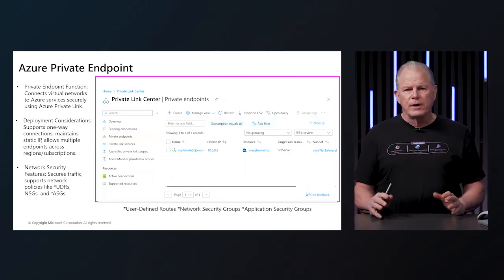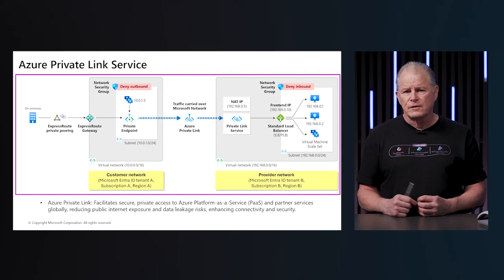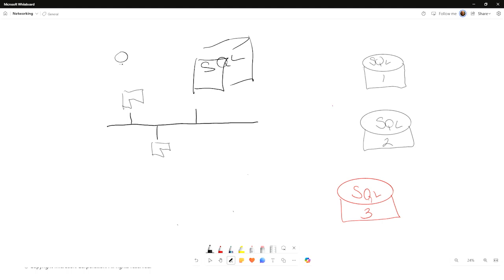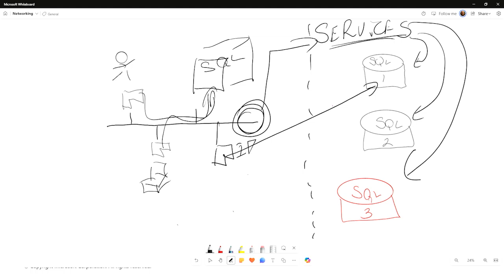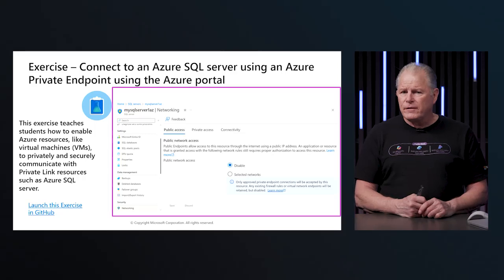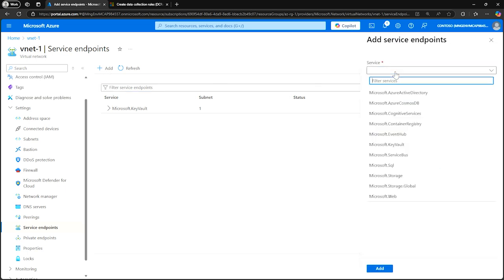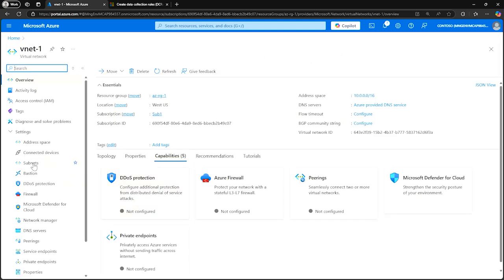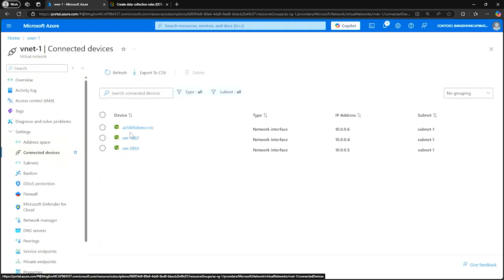Connect an Azure SQL server using an Azure Private Endpoint in the Azure portal SC-5002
This module will guide you on securely connecting an Azure SQL server via Azure Private Endpoint in the Azure portal, enhancing data communication security.